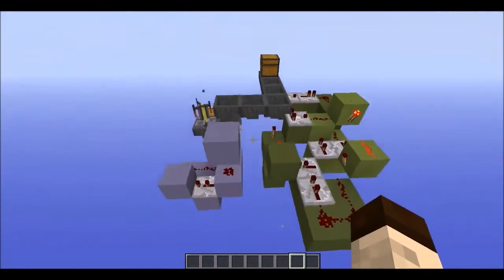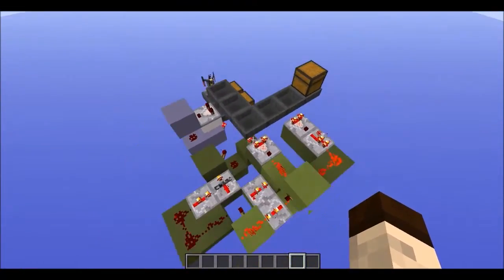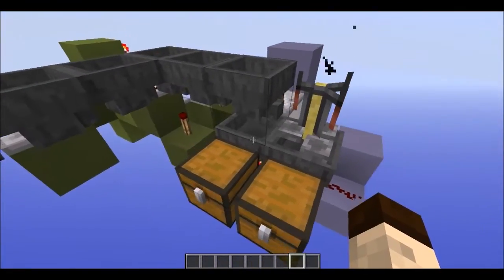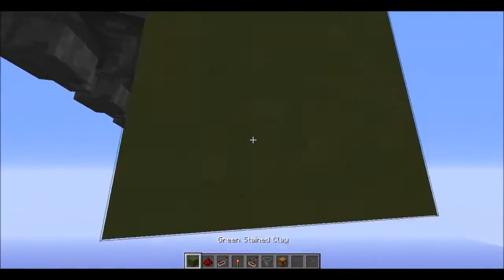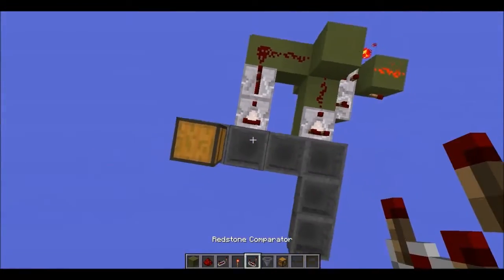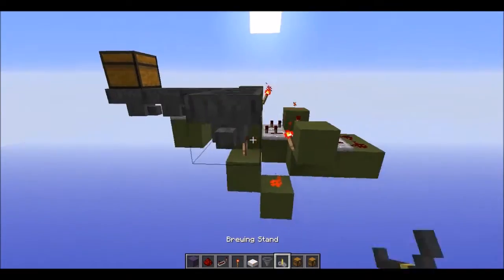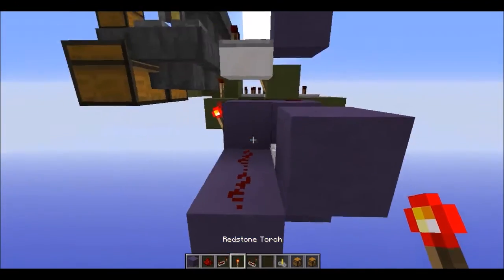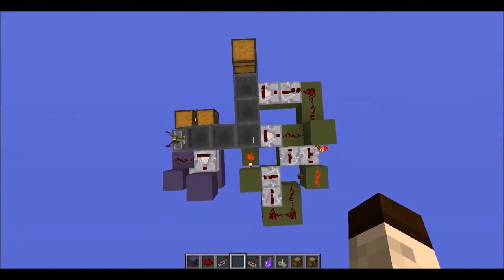Minecraft ~ Automatic Potion Sorting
Sorts out potions in your sorting system!